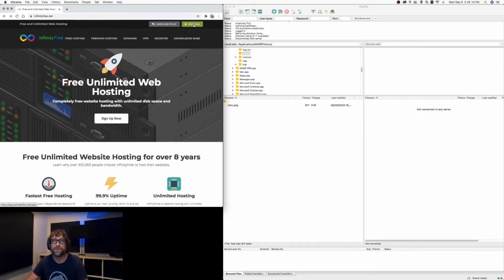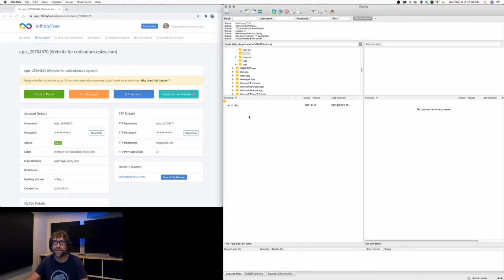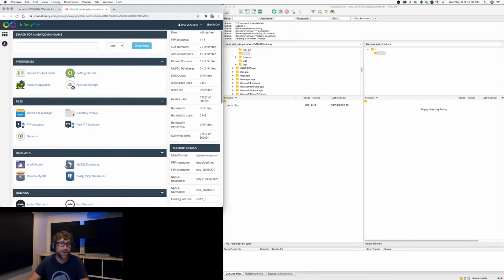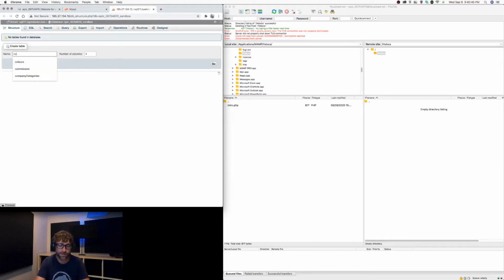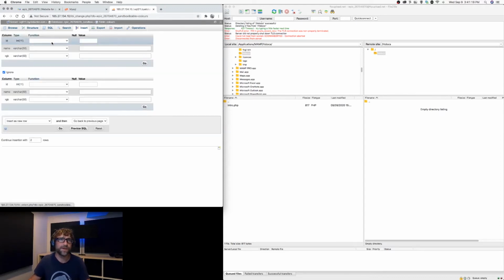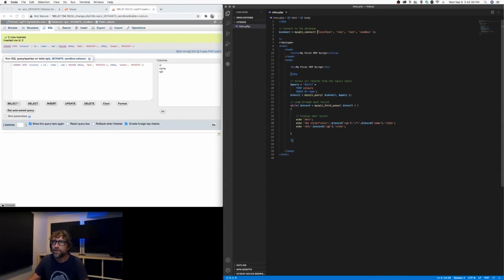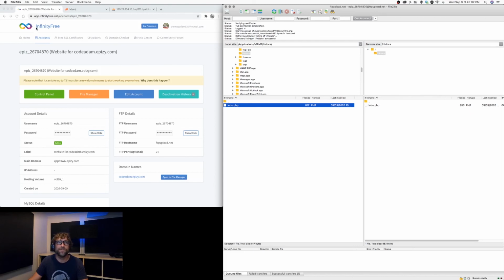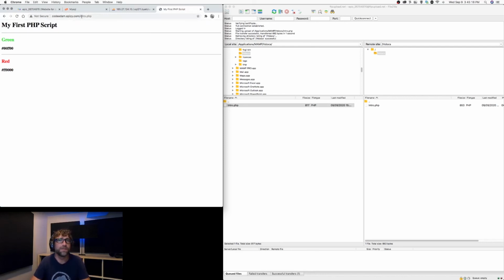Using Infinity Free Hosting to Learn PHP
When learning PHP you can either use a local server or a hosting account. Infinity Free is a hosting provider that offers decent free hosting. This video includes registering for an Infinity Free account, creating a server, using the control panel to create a MySQL database, and adding a basic PHP script to display MySQL content using PHP.

I was surprised how solid this free hosting provider was. It was easy register and get up and running. I'm not sure if I would use their free service for anything more than learning or maybe a basic website with low traffic. Pleased non the less.